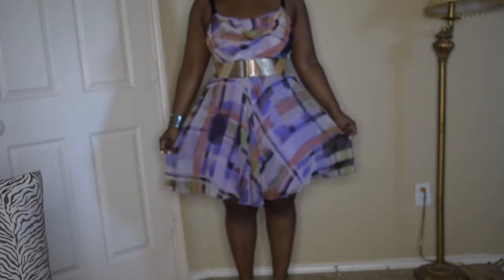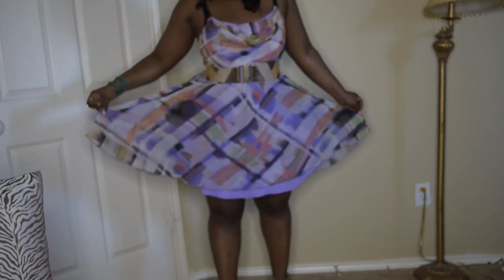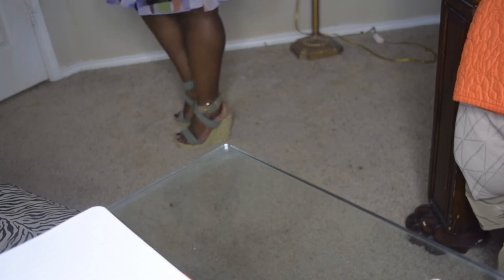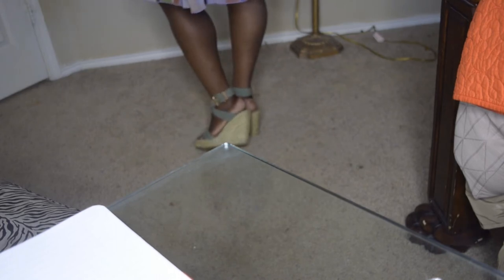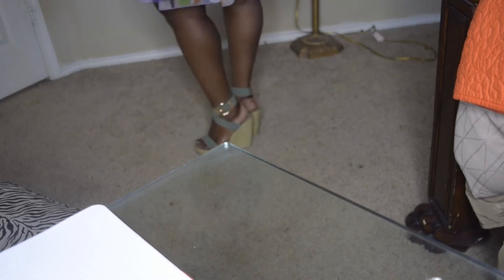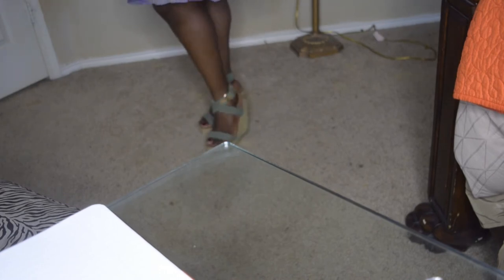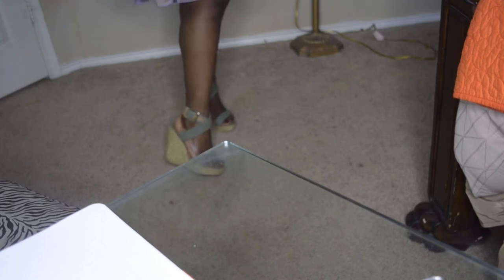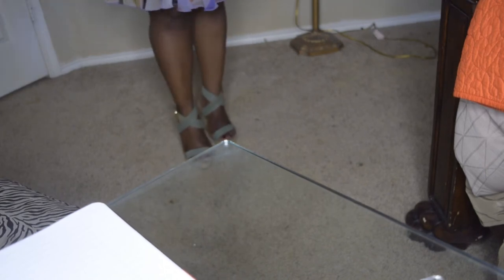How to: Best Way to Eliminate Chub Rub + 2017 Summer OOTD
Outfit of the Day | Soft Geometric
Today's outfit of the day is another one from my girlie fashion files, showcasing how to stay cool and look good doing it. I got this beautiful dress from Ross Dress for Less, and it is one of my absolute favorites. The airy fabric, the geometric pattern juxtaposed by the soft colors are just so gorgeous. I get a lot of compliments with this dress! I especially enjoy that I can pair it with almost any color accessory since the dress is so colorful, yet it also has a lot of earth tones so I could pair it with neutral accessories as well. Its versatility makes prints an absolute must have for every girl or mommy on the go. The espadrilles are also a great summer staple, and comfortable to boot.